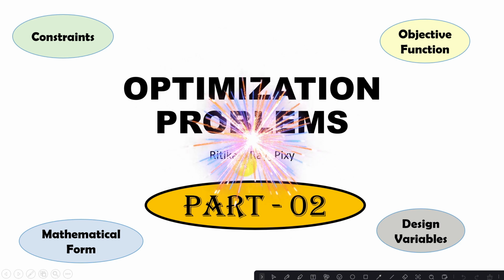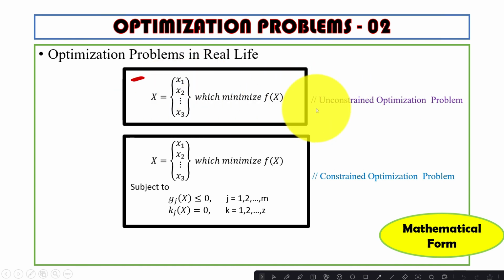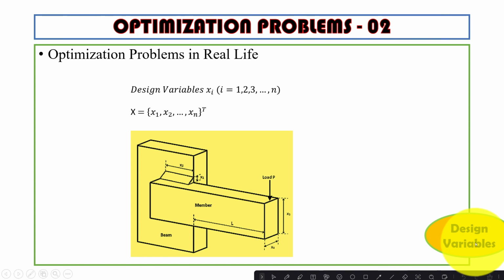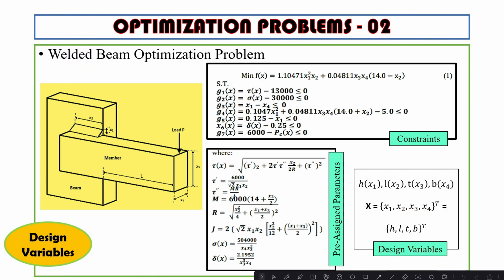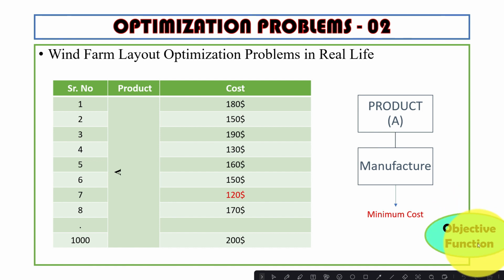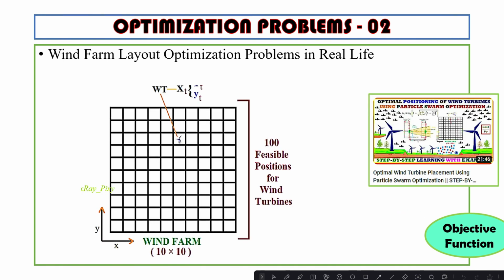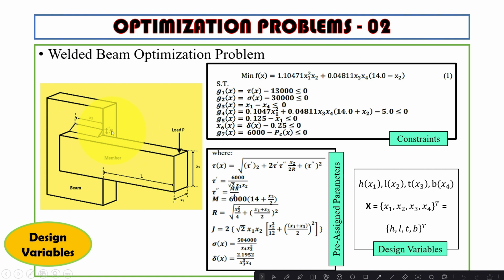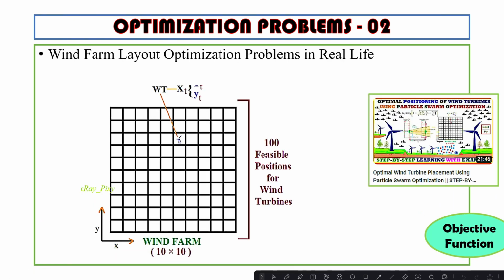Optimization Problems || PART 02 || Design Variables, Constraints, Objective Function ~xRay Pixy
Learn how to solve Optimization problems Step-By-Step.
PART 07- Optimization Problem Formulation

Video Chapters: Optimization Problems PART - 02
00:00 Introduction
00:16 Optimization Problems
01:51 Design Variables
02:34 Constraints
03:13 Objective Function
04:57 Conclusion